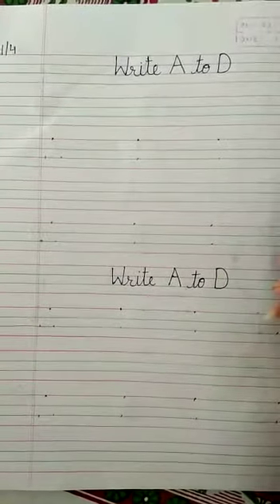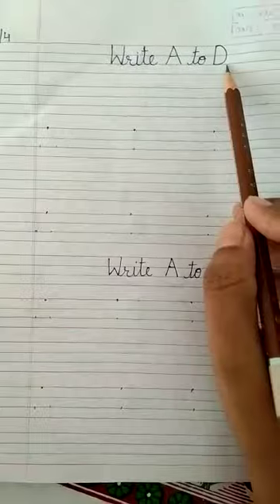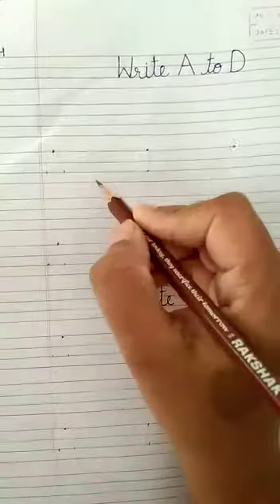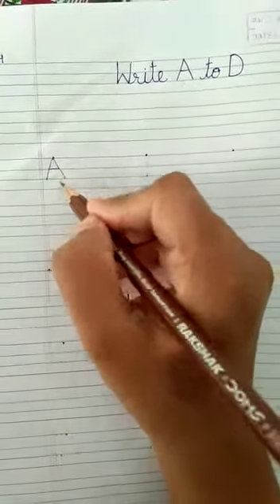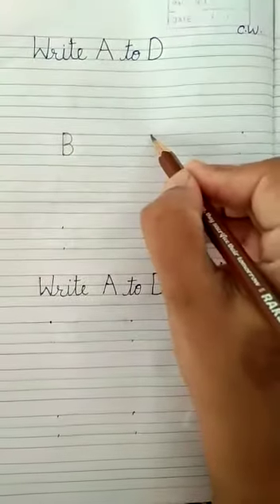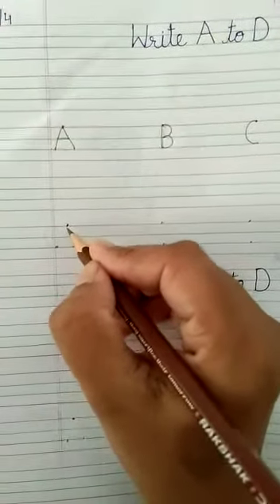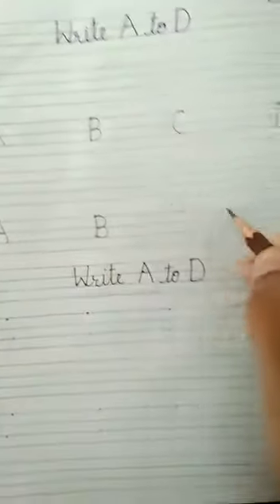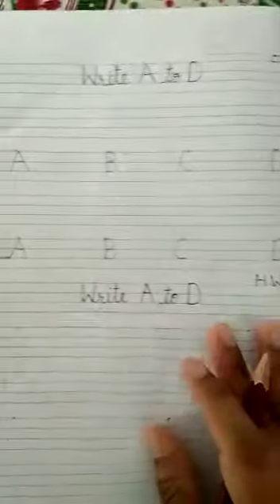22.4.2020 how to write capital letters A to D